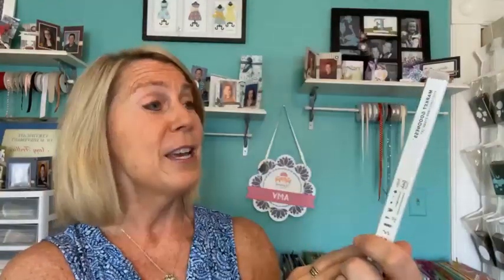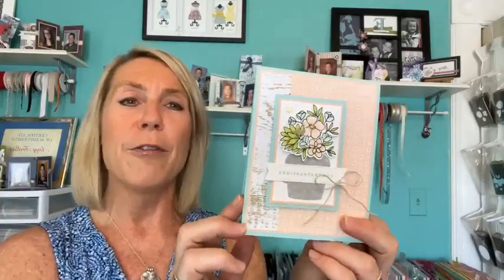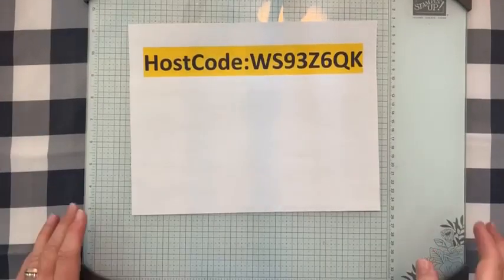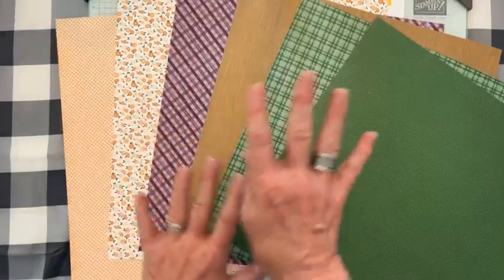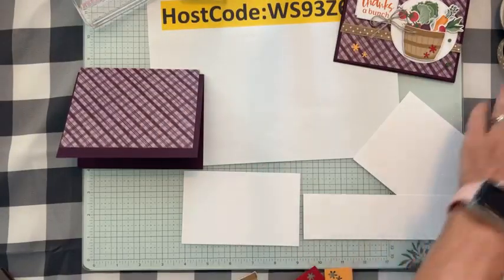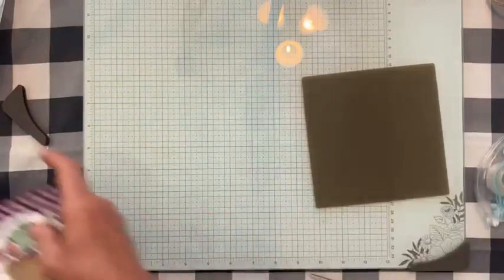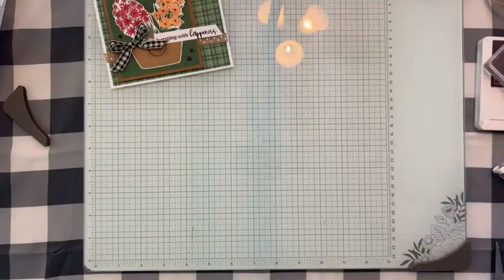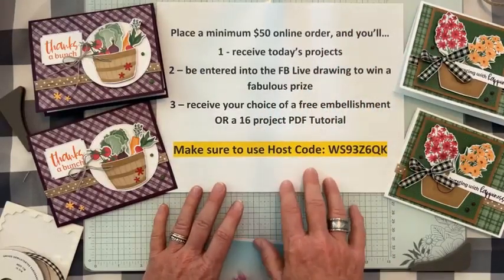HOW TO CREATE TWO FUN CARDS WITH THE TO MARKET SUITE ON FB LIVE – June 14, 2024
This is a recording of my Facebook Live demo (or, as we like to call it. Frillici Friday!!) on June 14, 2024.

This week, I demo'd 2 fun projects featuring the To Market Suite (and. gave you lots of other great info, too)!

You can get all of the product details, dimensions and item codes

and... we drew for the WINNERS of the HAPPIEST DAYS STAMP SET AND THE 2023-25 IN COLOR OPAQUE SPARKLE DOTS!! Wow!!! What a great day!!

AS A THANK YOU FOR EVERY ORDER OVER $50, YOU’LL RECEIVE THE PROJECTS I DEMO’D TODAY AND GET THE CHANCE TO WIN THE THOUGHTFUL JOURNEY DESIGNER SERIES PAPER when you order online by Wednesday, June 26!!

In addition, you automatically receive a FREE EMBELLISHMENT OR A 16 PROJECT PDF TUTORIAL (you choose)!!

Interested in joining my team?    ***Why pay full price when you can get a discount on all your future purchases from Stampin' Up! once you purchase the $99 starter kit!  Pick $125 in product and pay just $99 plus tax!!

xoxo, Amy